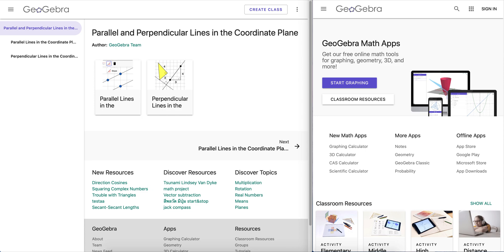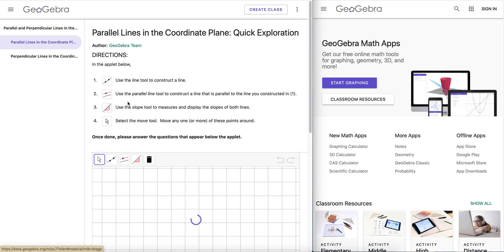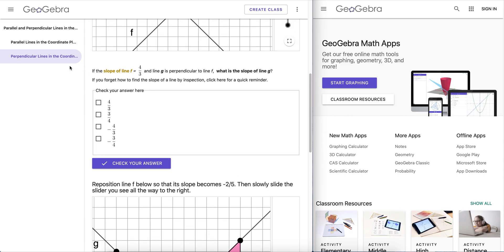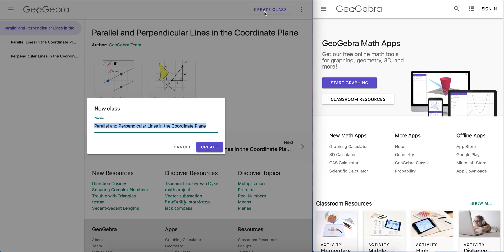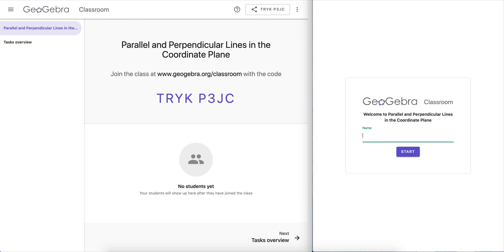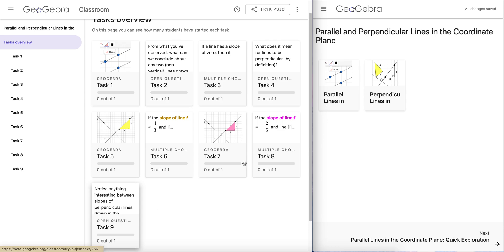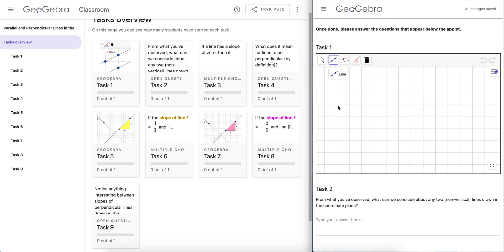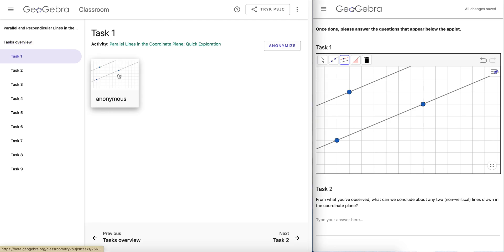How to Create a Class from a GeoGebra Book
A GeoGebra Book is a collection of one or more GeoGebra activities. As a teacher, you can create a GeoGebra book to create a collection of tasks for students to complete in a GeoGebra Class. In this demo, teacher view is shown on left. Student view is shown on right.